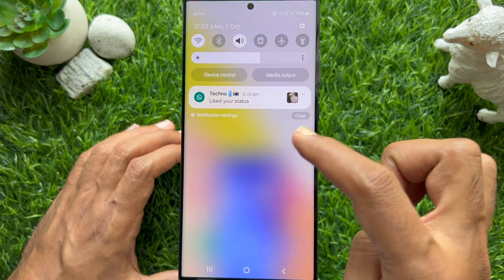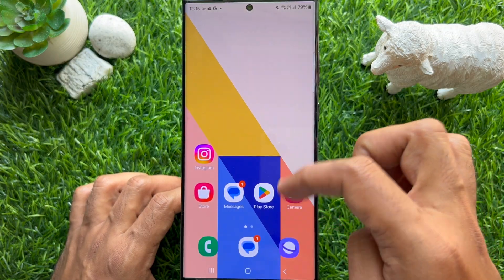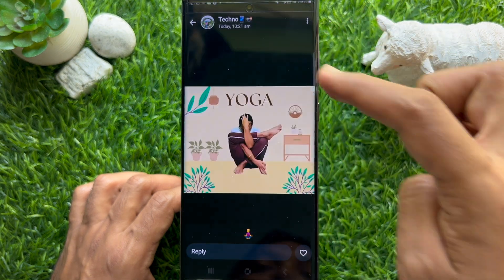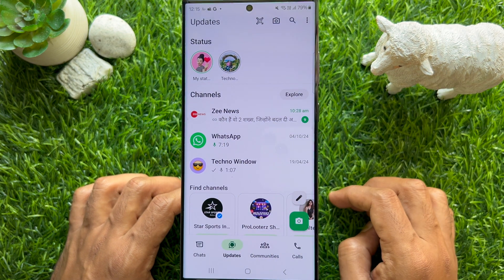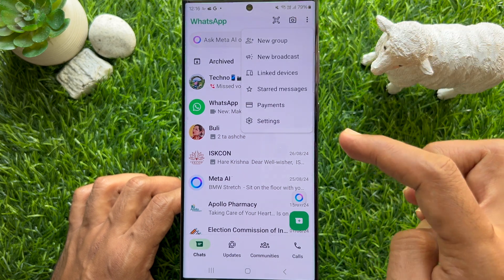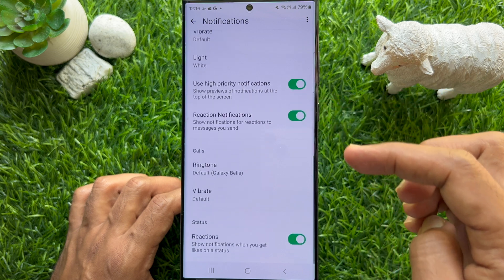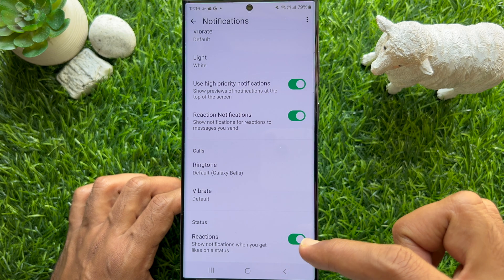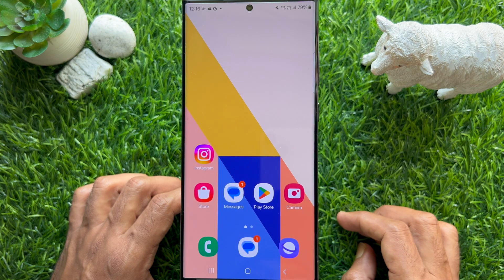How to Disable WhatsApp Status Reaction Notifications